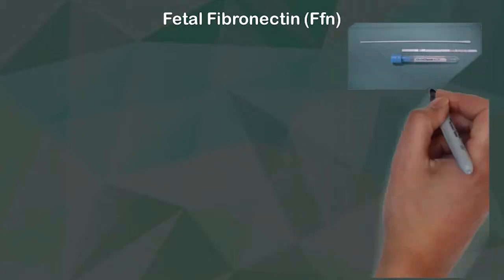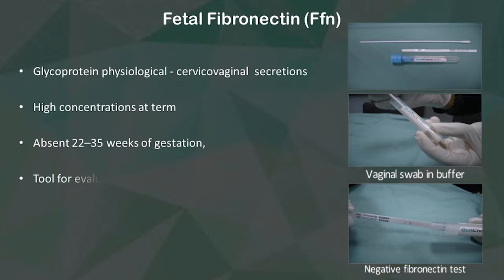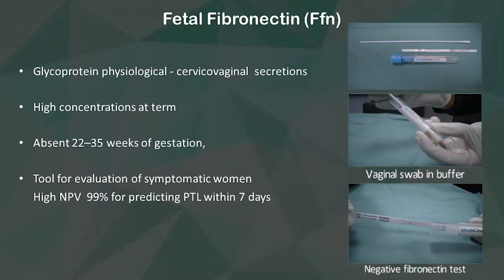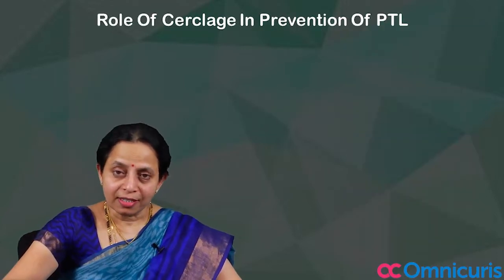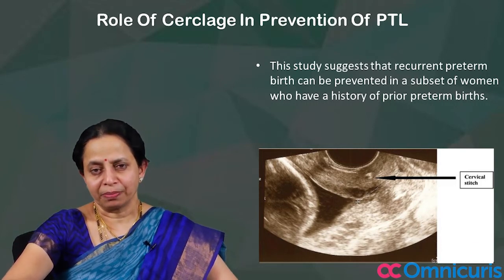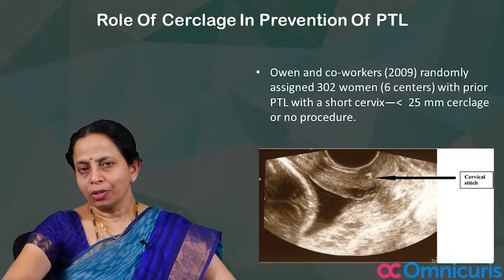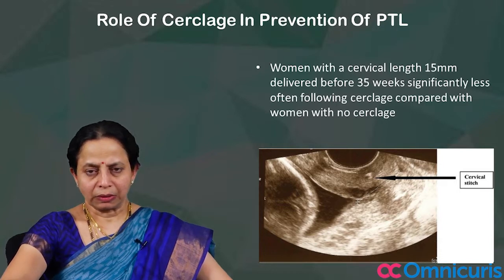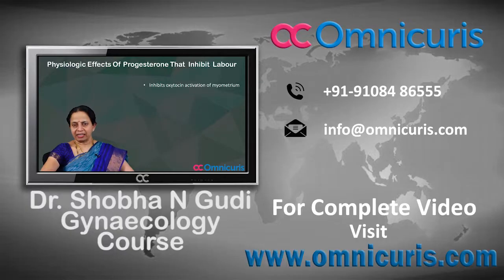Managing Preterm Labour: Practice Guidelines For The Indian Context